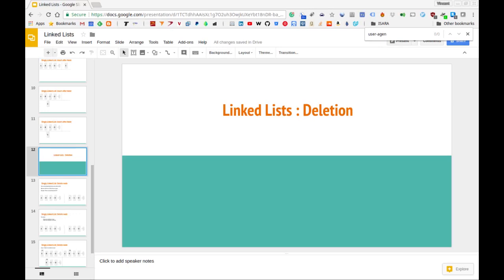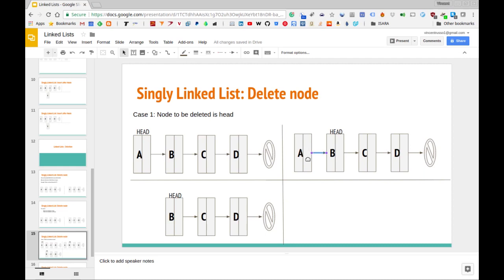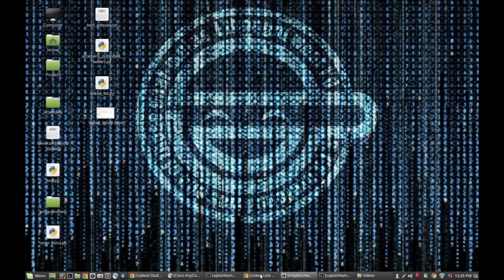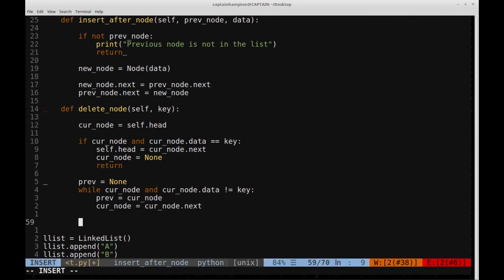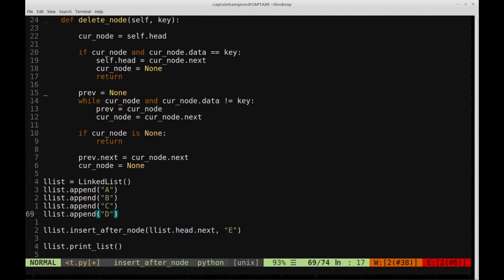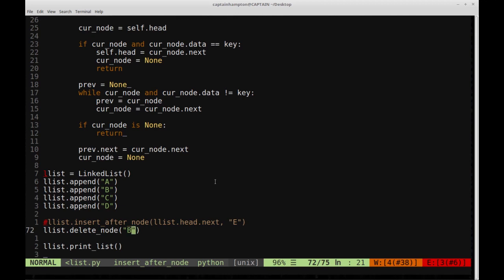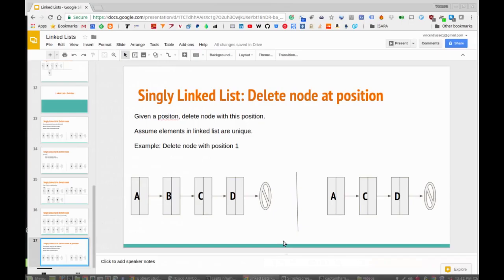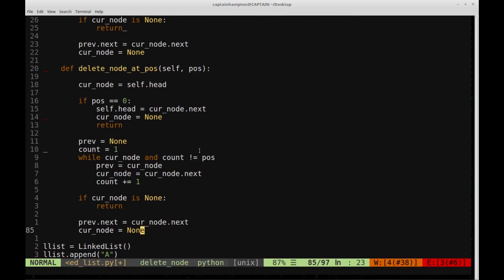Data Structures in Python: Singly Linked Lists -- Deletion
In this video, continue our investigation of singly-linked lists by focusing on how one may delete a node in the linked list. We investigate two ways in which one may perform the deletion.

The first involves deleting a node in the list with a given key or data element. The second involves deleting a node in the list given a position in the list.

We proceed to implement these methods in Python.